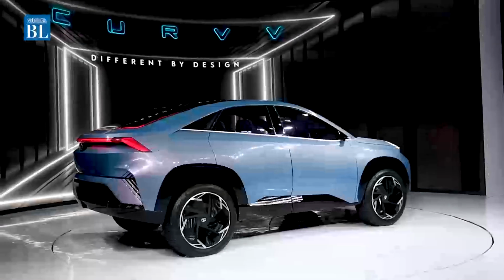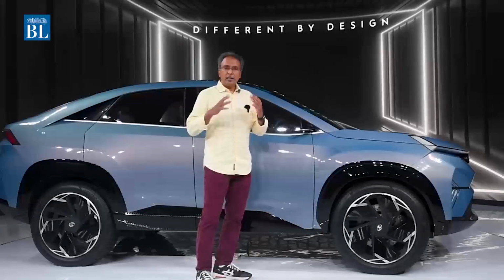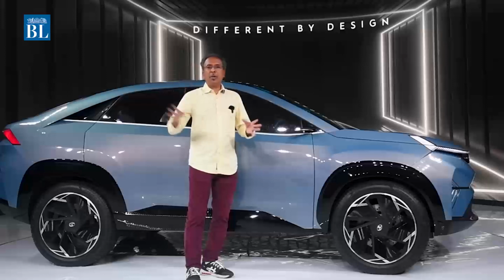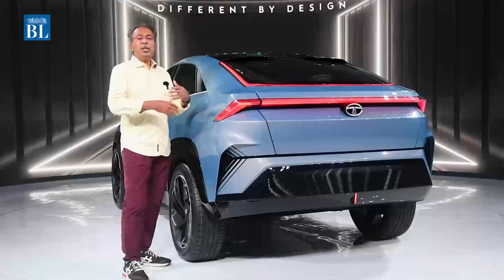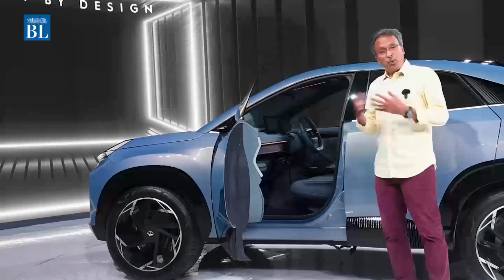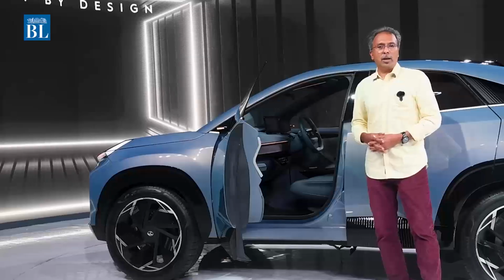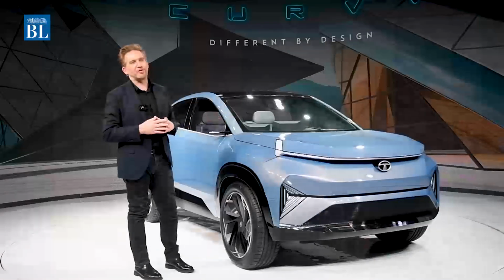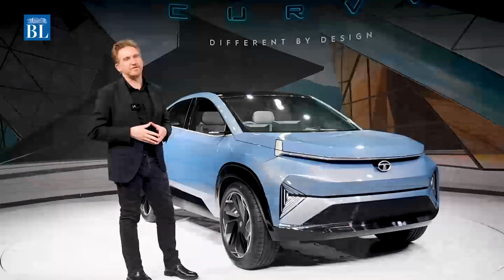Tata Motor's Curvv | First Look | New Electric SUV | AutoFocus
Walkaround of the new Tata Motors Curvv SUV Coupe concept
Get up close to what will be the first Tata EV from its Gen2 platform

Credits:
Producer: Darshan Sanghvi
Camera: Bijoy Gosh